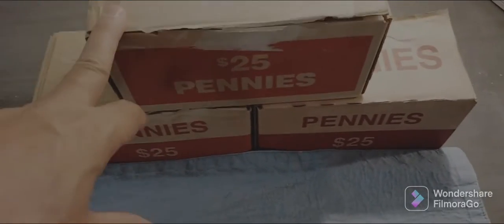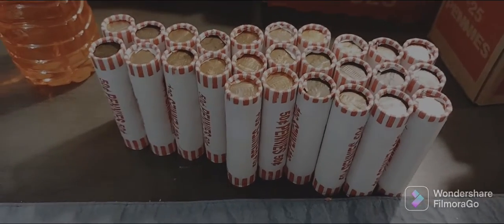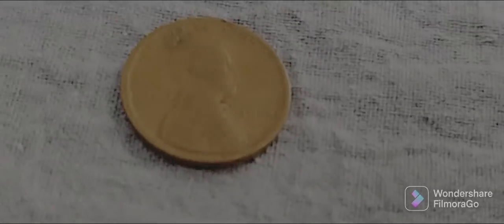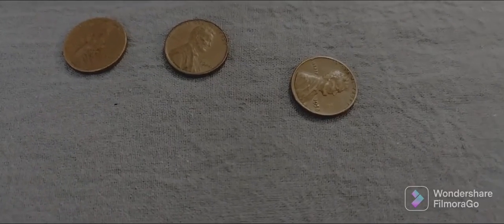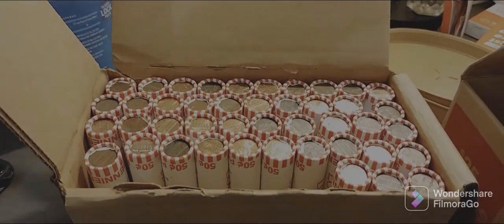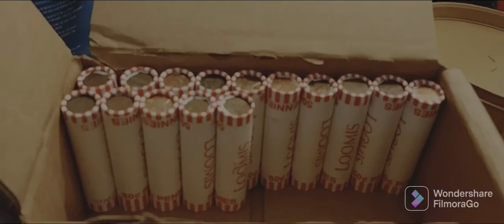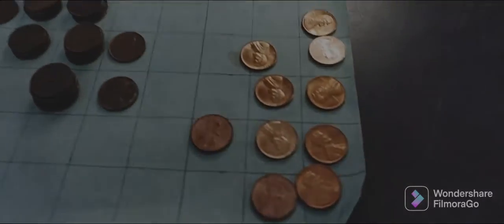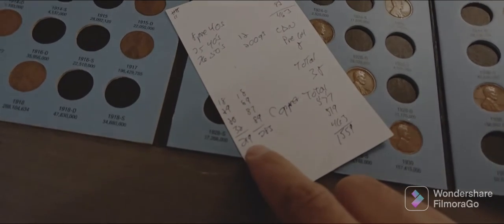3 Box Penny Hunt and book fill. Another one found!